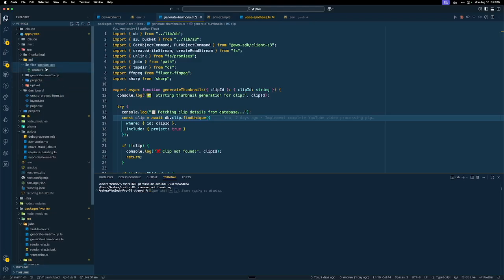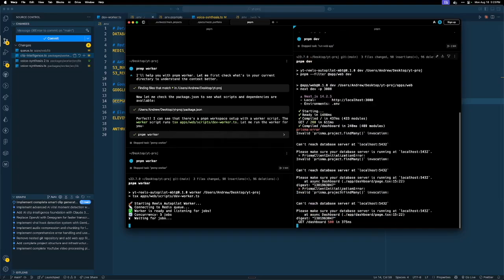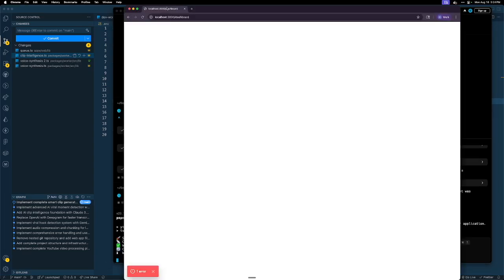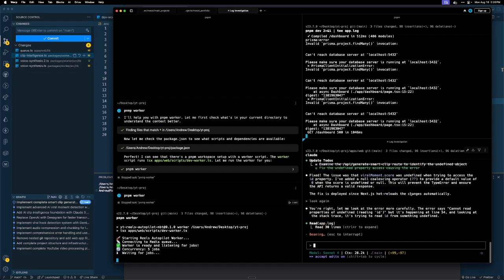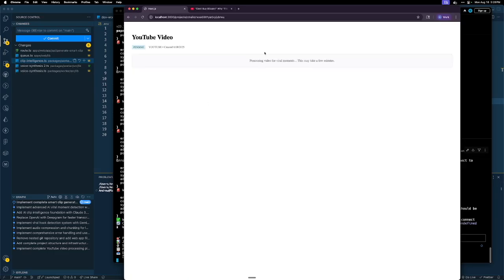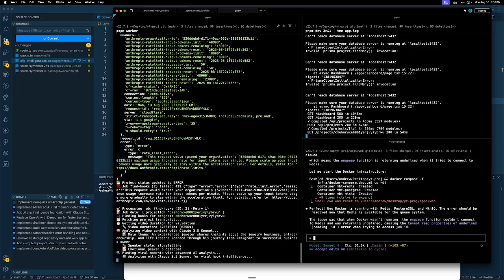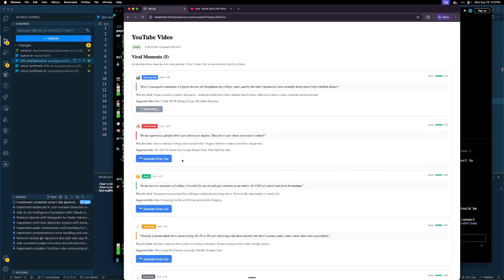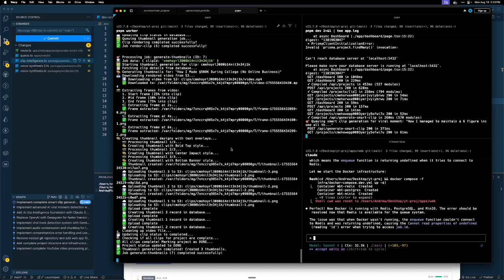AI Powered Reel Generator My WORST failure yet?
I thought my new AI-powered YouTube Reel generator would be a game-changer… but this experiment turned out to be my biggest failure so far. 😅

In this video, I break down what went wrong, why AI isn’t always great at making short-form video content, and the key lessons I learned about its limits. If you’re thinking about using AI to create Reels, Shorts, or TikToks, this is a reality check you won’t want to miss.

👉 Watch as I share the behind-the-scenes process, the fails, and what I’ll do differently next time.